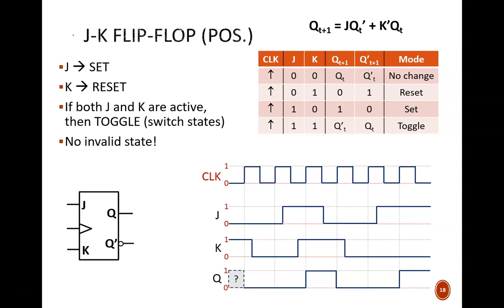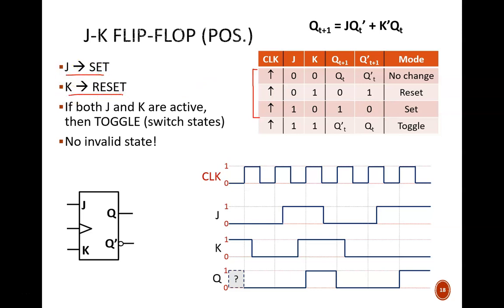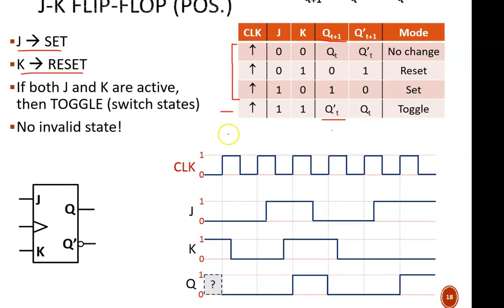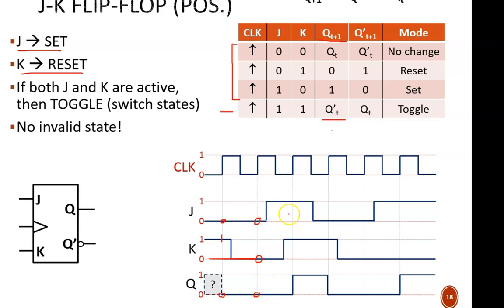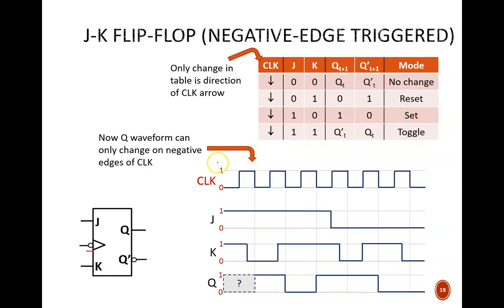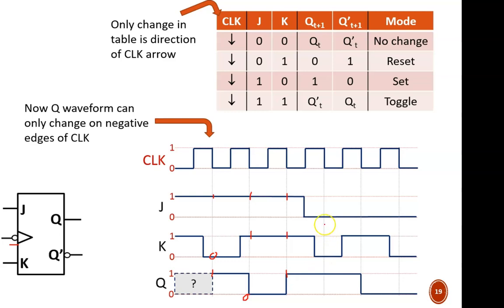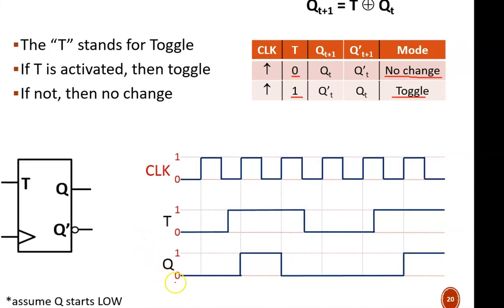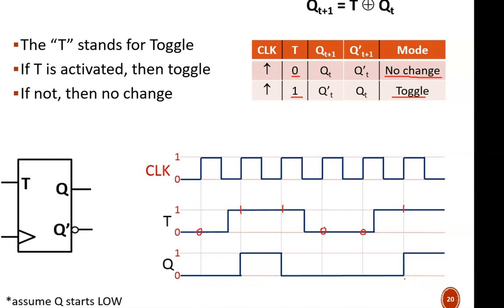Digital Design (120 9a4) Flip-Flops (JK, T)